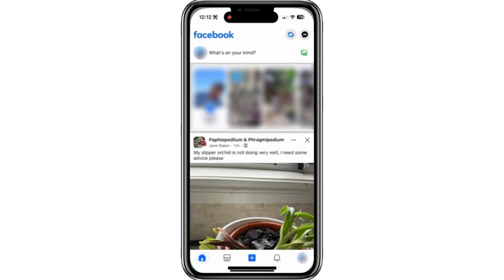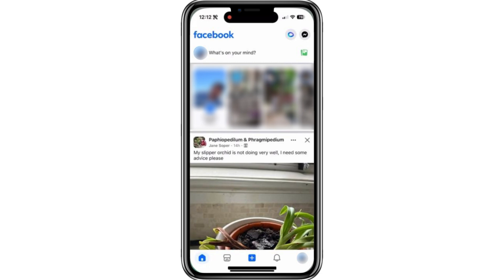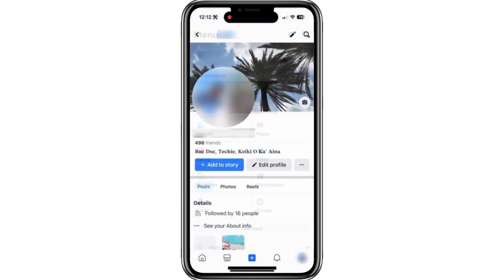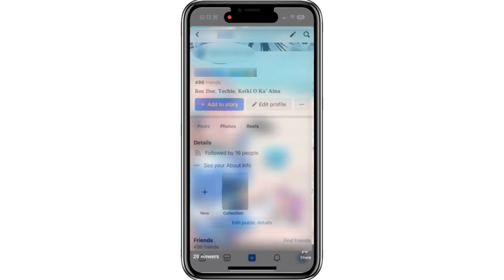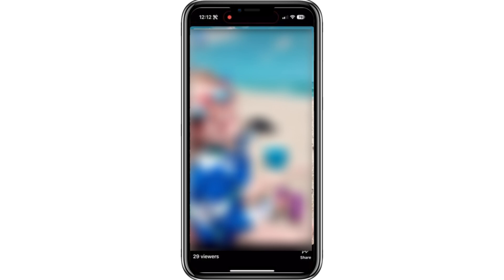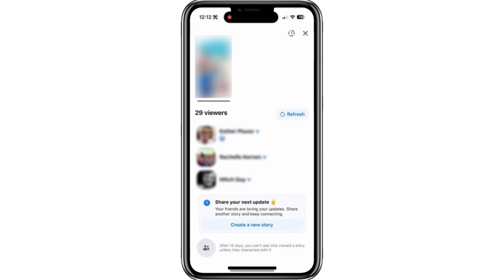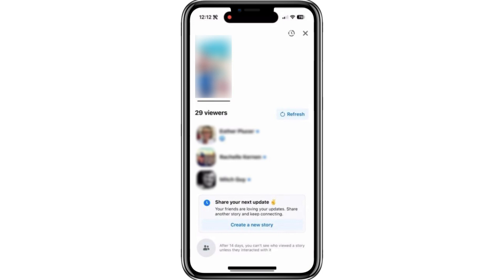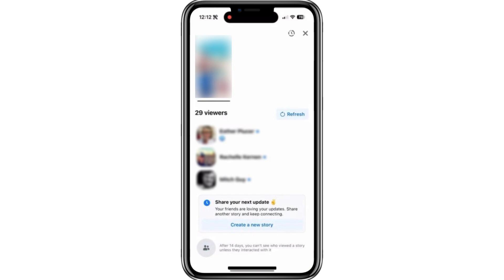How to See the Viewers in Facebook Featured Collection (2026)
Want to learn how YOU can start making a full time income from the comfort of your own home?

Learn how to view the people who have seen your Facebook Featured Collection with this simple guide for 2026. This tutorial explains where to find your featured collections, how to access viewer insights, and tips for managing your featured stories effectively. Ideal for users looking to track engagement on their Facebook profile.